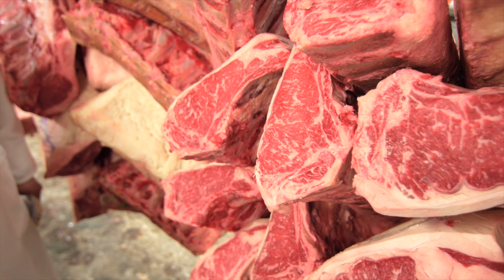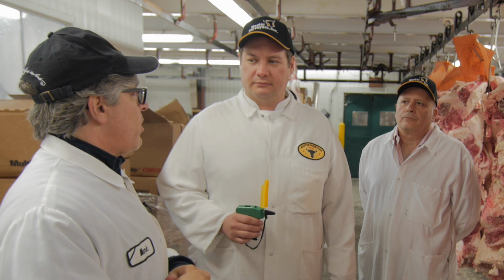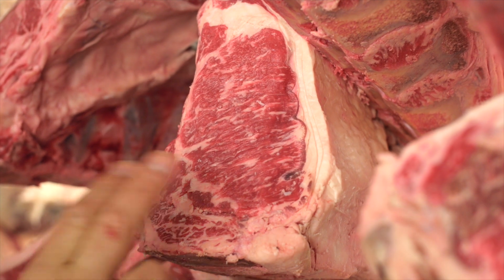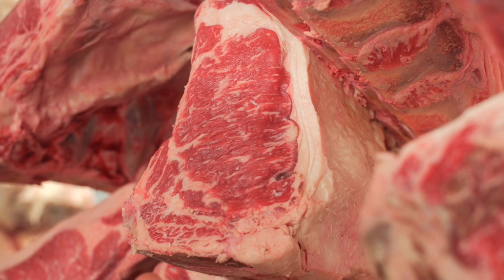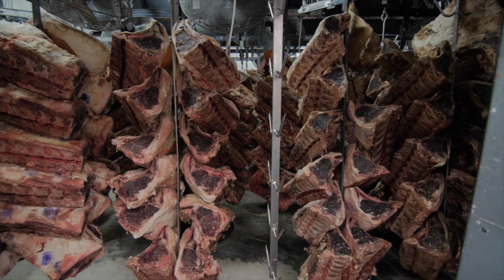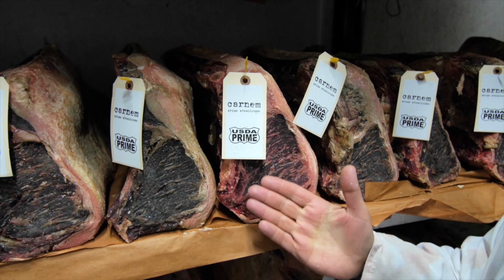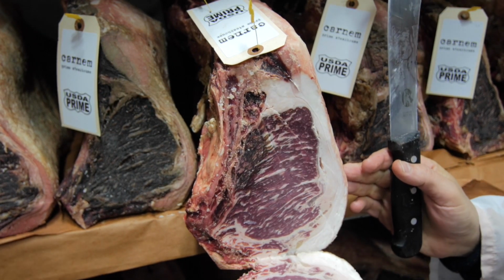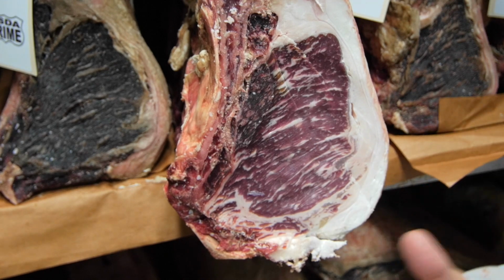Carnem Prime Steakhouse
Weekly trip to Master Purveyors to choose best cuts of meat for Carnem Prime Steakhouse